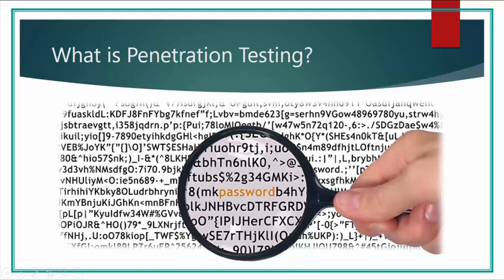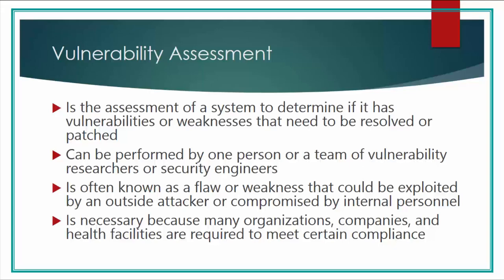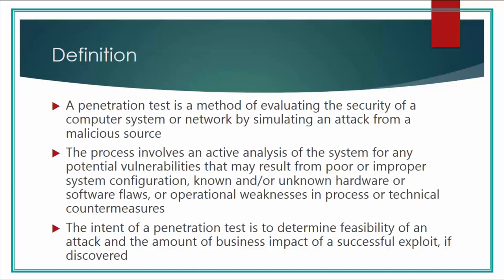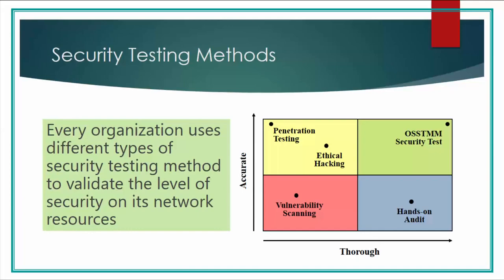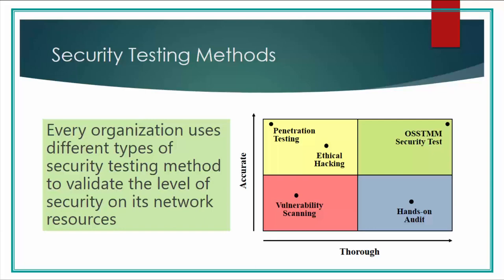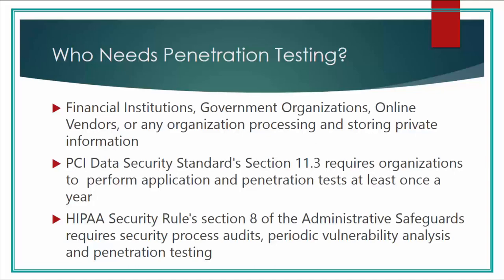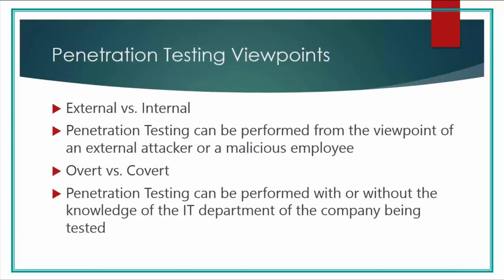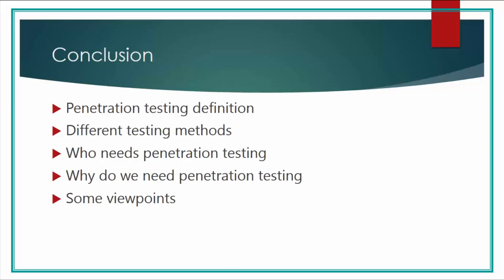What is NETWORK PENETRATION TESTING?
🔥 Time Stamps
00:00 Introduction
02:55 What is NETWORK PENETRATION TESTING?
04:04 Penetration testing

1. (FREE Course List) Get a FREE Course.

2. **For FREE WEB HOSTING** by ClayDesk.